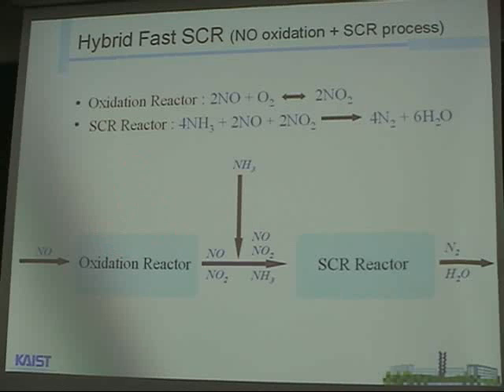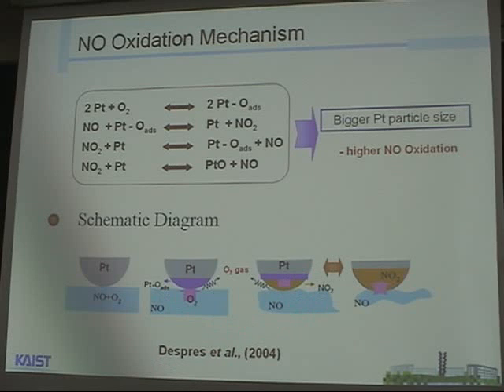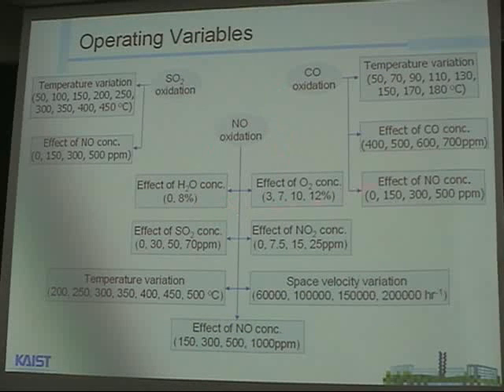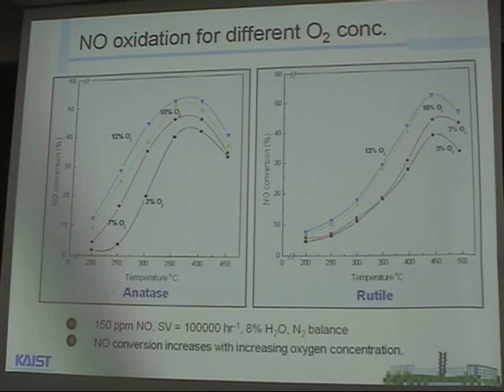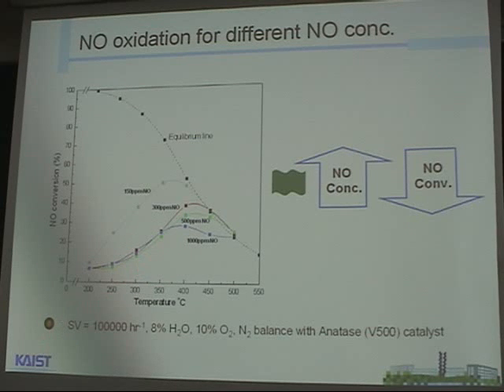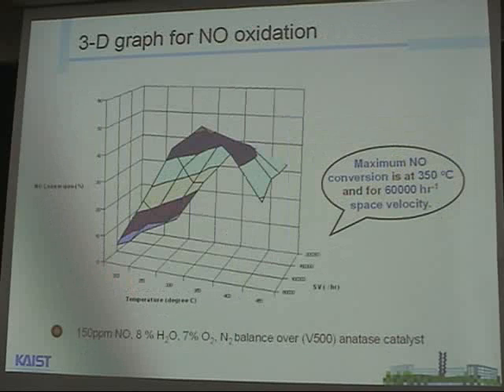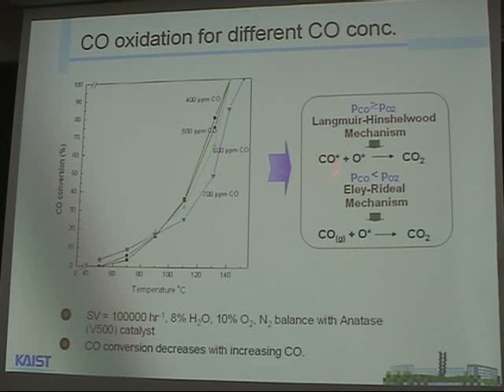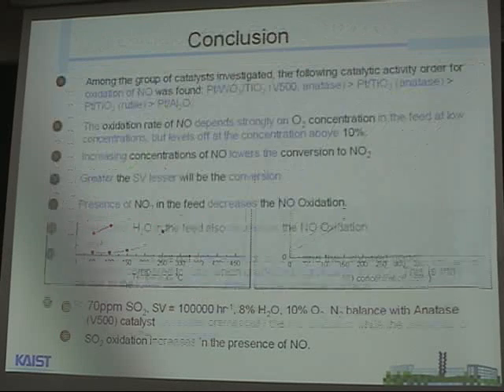NO oxidation over Pt based catalysts for Hybrid fast SCR process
Irfan Muhammad Faisal, 구정회, 김상돈 (한국과학기술원)